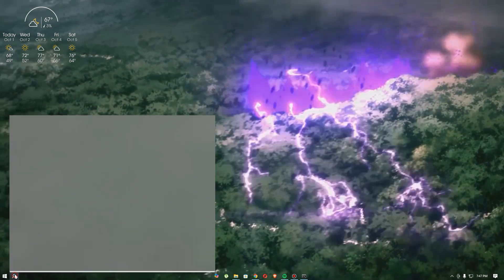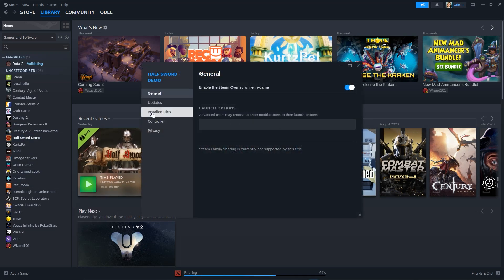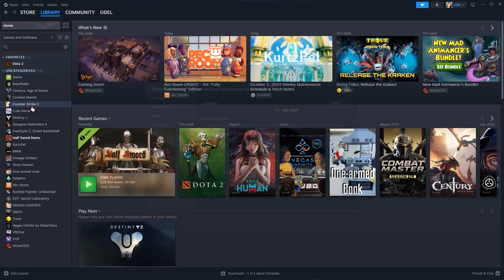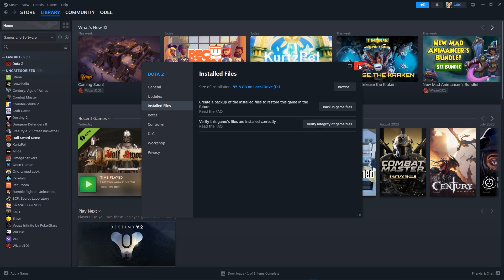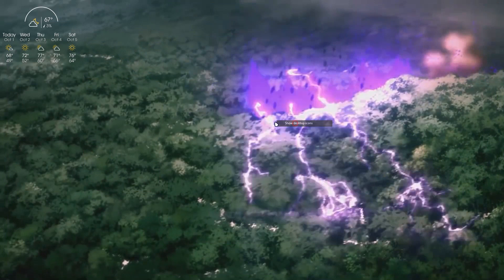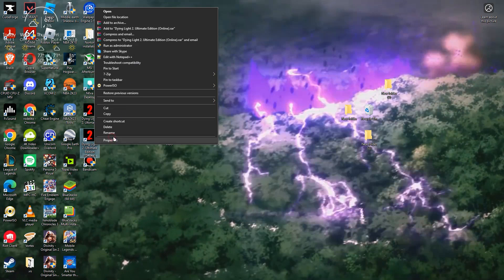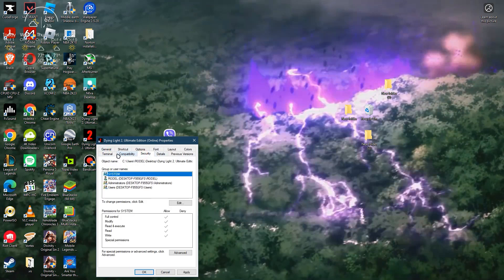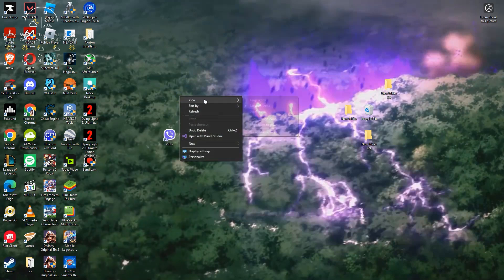HOW TO FIX STEAM GAMES NOT LAUNCHING/NOT OPENING ON WINDOWS 2025! (EASY FIX)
In this video, I will guide you on how to fix Steam games that are not launching or opening on your Windows PC. Follow these troubleshooting tips to get your games running smoothly again.

0:00 INTRO
0:05 TUTORIAL